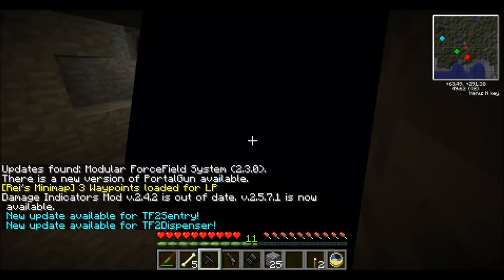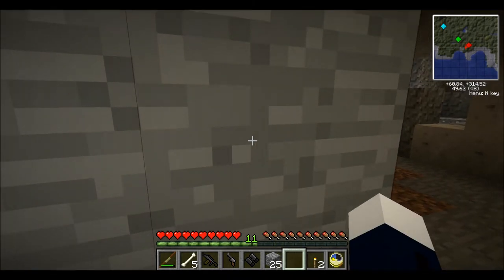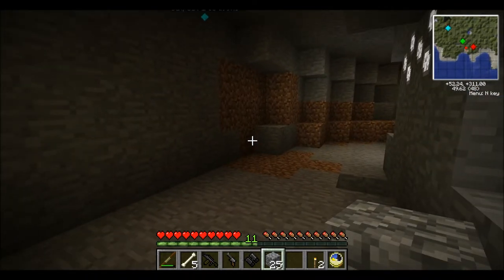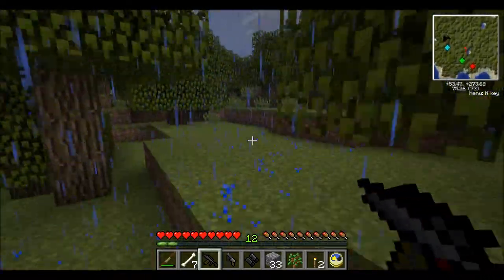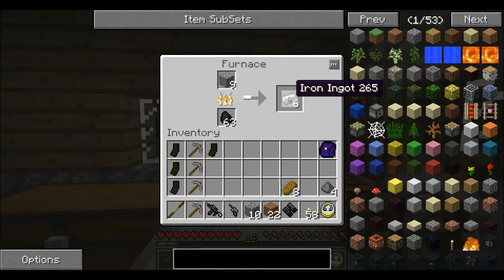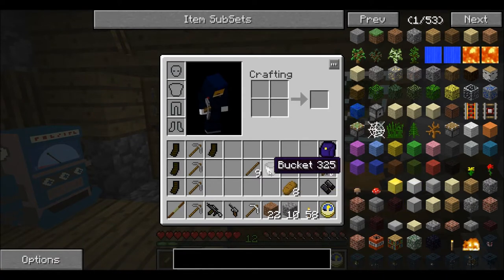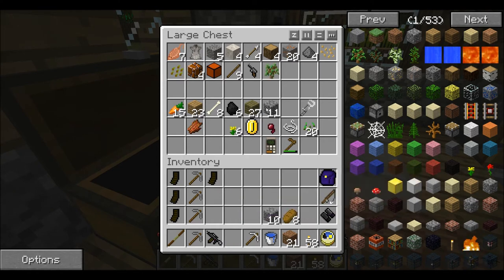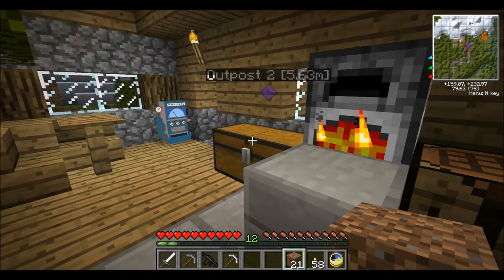Heavily modded Minecraft Ep6 let's play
L.E.W. challenge
rules
Move every week
restock(spawn staff,MG36,Luger,Ammo,Backpack,Binoculars)than have to move